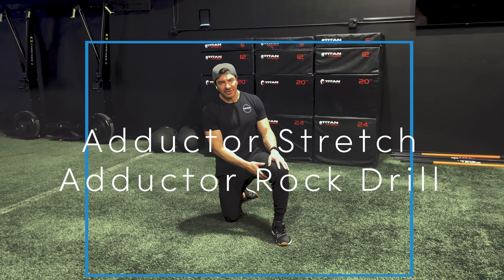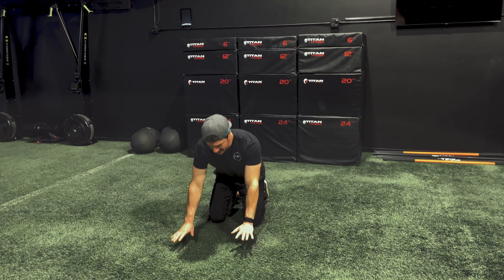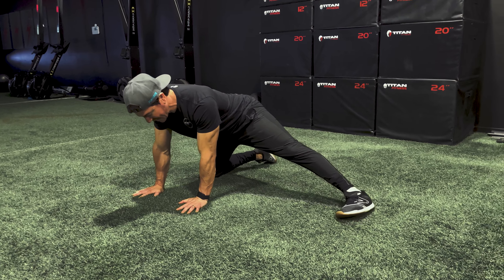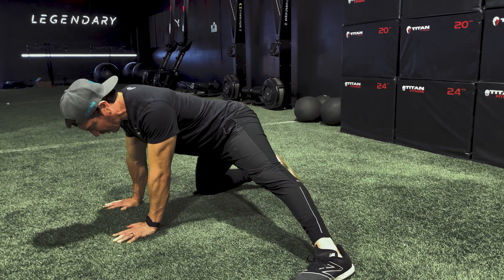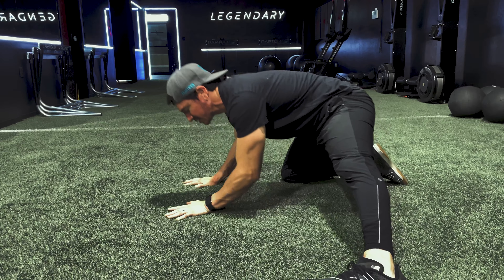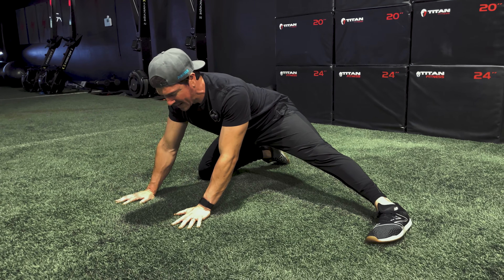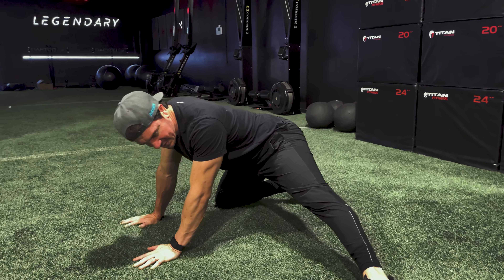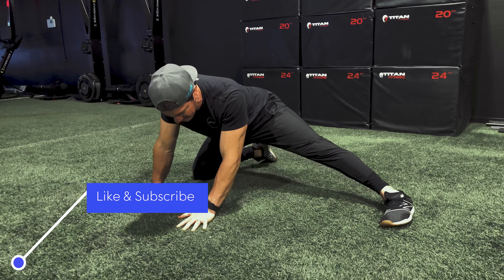Adductor Rock Stretch & Drill